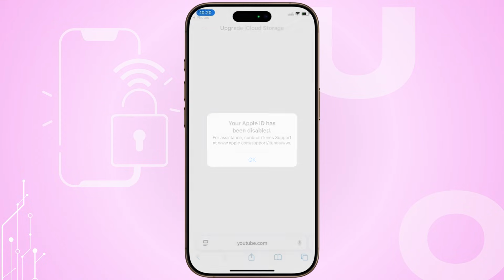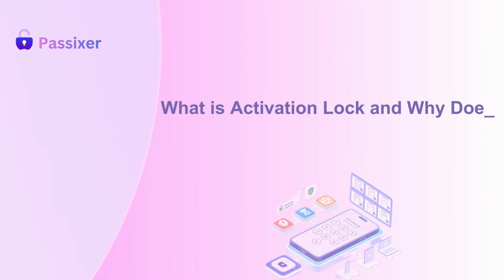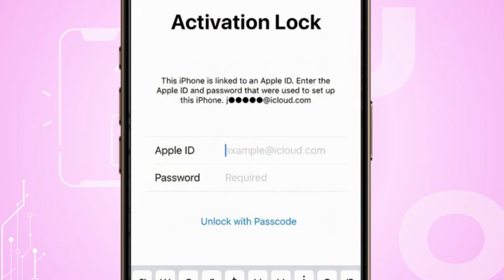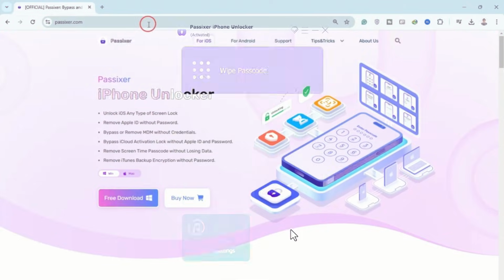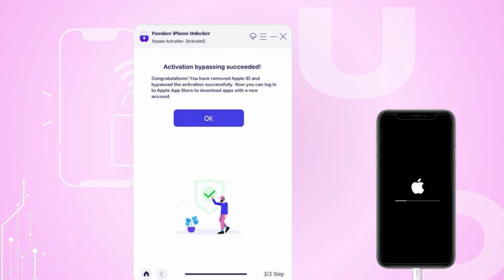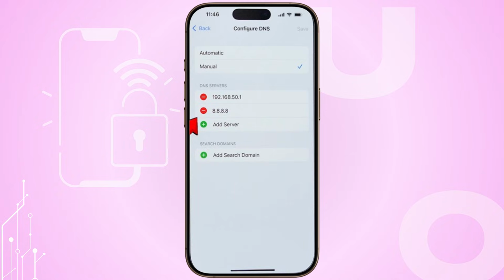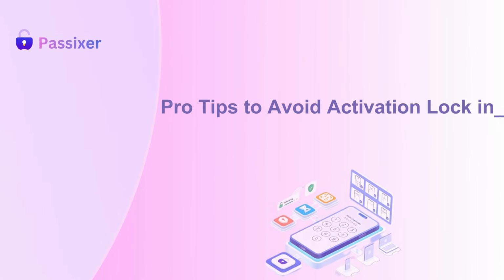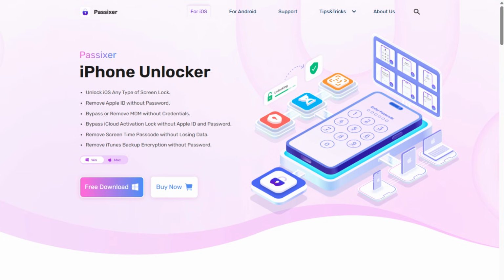How to Remove Activation Lock Without Previous Owner | 3 Easy Ways!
💡How to remove previous owner Apple ID and iCloud without password?
💡Can you reset an iPhone if it's locked to the owner?
💡How do I remove the activation lock if I don't remember my Apple ID?

📌Timestamps:
00:30 What is Activation Lock and Why Does It Exist?
00:56 The Fastest Way – Use Passixer iPhone Unlocker.
01:42 Alternative Methods to Remove Activation Lock Without Previous Owner.
02:21 Pro Tips to Avoid Activation Lock in the Future.

✨Eassiy Data Recovery offers two scanning options: Quick Scan and Deep Scan. With a recovery success rate of 98.6%, the Deep Scan ensures highly reliable results. The software supports over 1,000 file types and works with more than 2,000 storage devices, including PCs, USB drives, SD cards, cameras, hard drives, SSDs, and more. Whatever the cause of your data loss, Eassiy provides a strong chance of getting your files back.